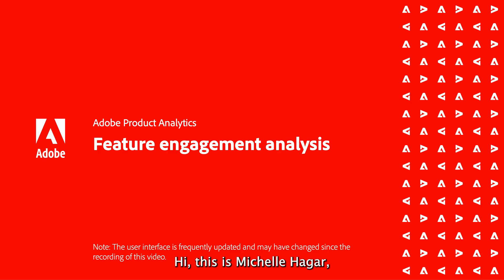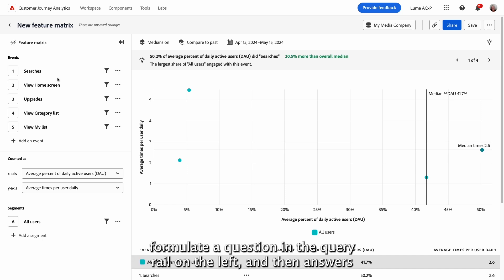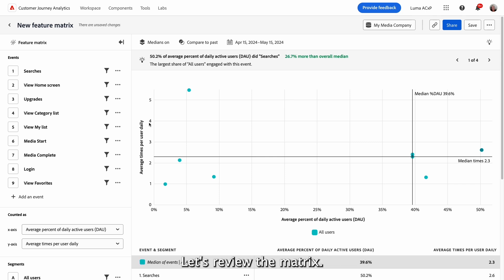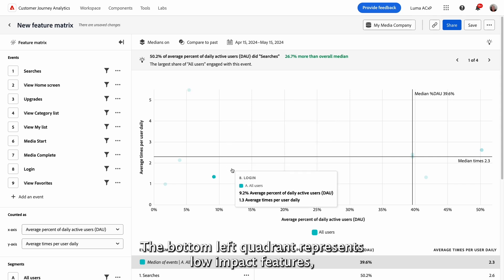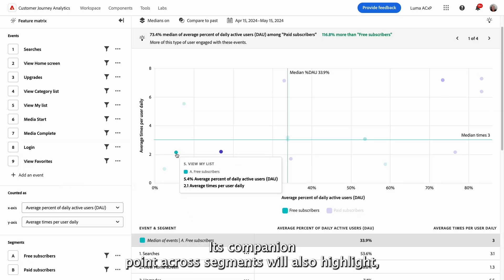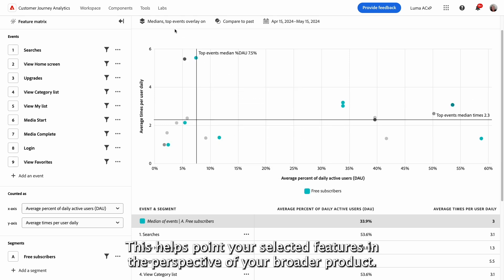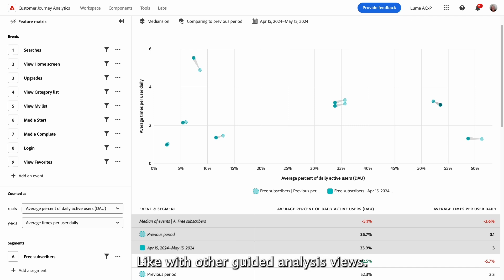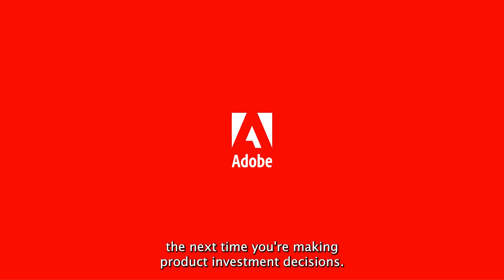Engagement guided analysis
Engagement guided analysis in Customer Journey Analytics helps fuel investment decisions by understanding what your core, power, one-time, and questionable features are based on breadth and depth of feature adoption.